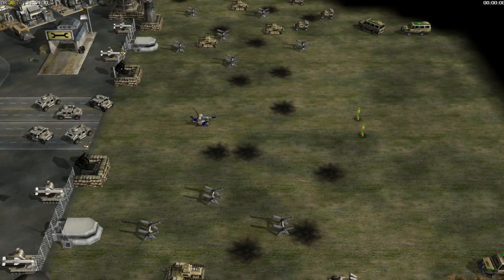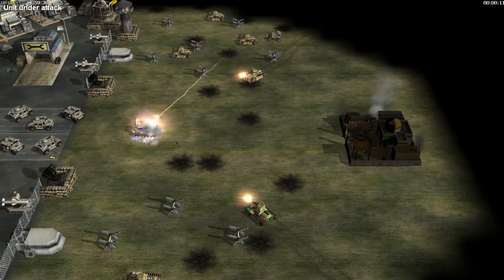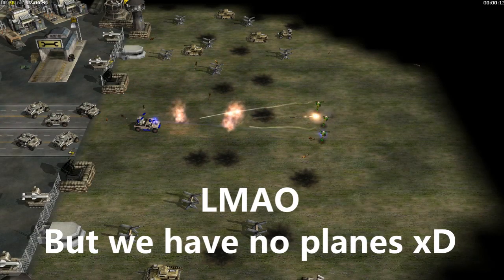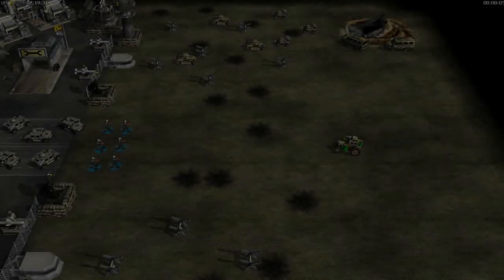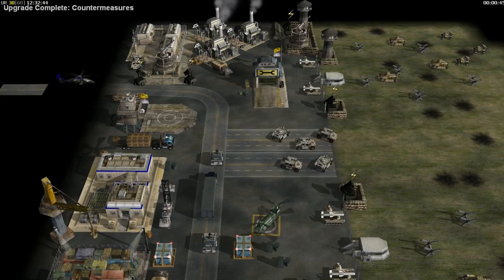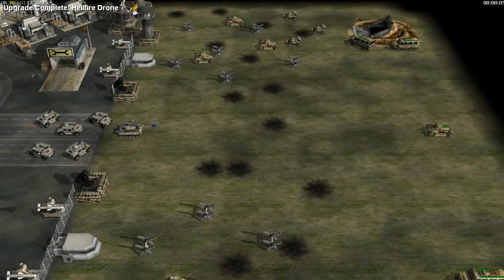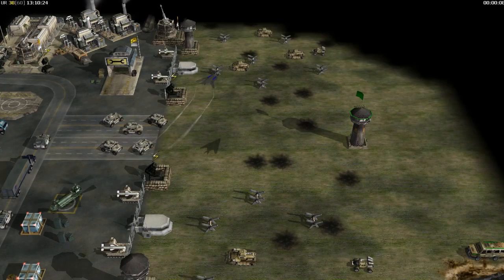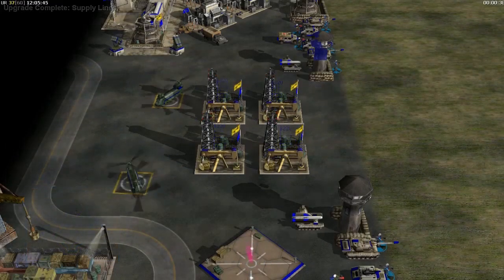Command and Conquer Generals ZeroHour Audio Part 5 Kanwar Khan Units briefing 1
Fifth part of our audio series, this time we are covering the GLA intel officer.